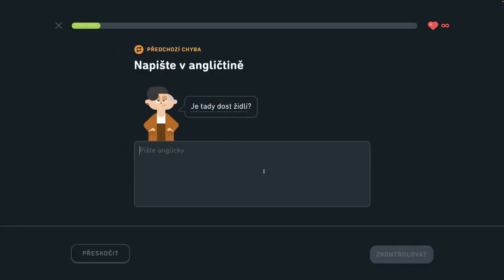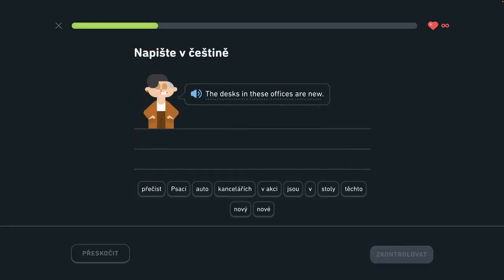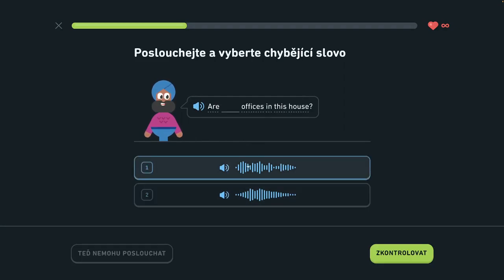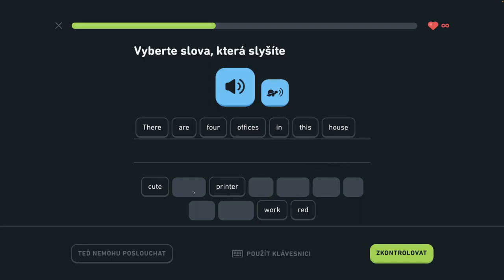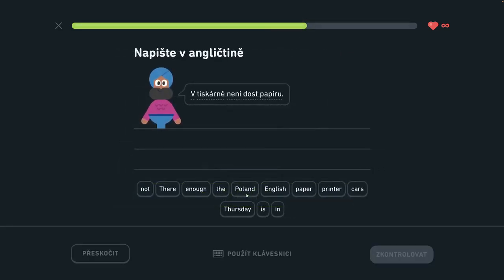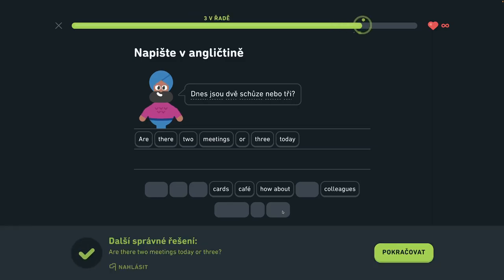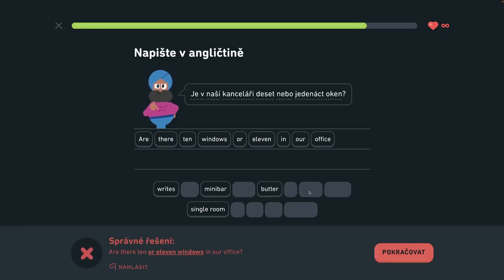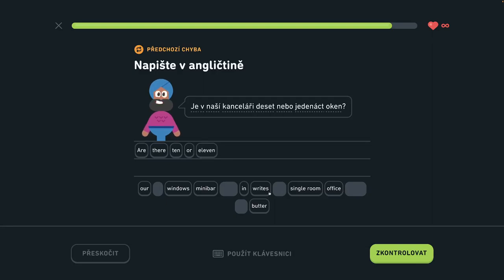🇺🇸 S2, J3 - Popíšte veci v kancelárii 6/6 - Popíšte veci v kancelárii, hovorte o trhoch